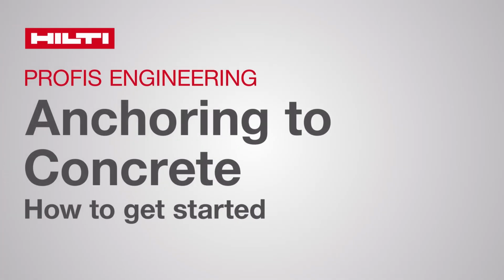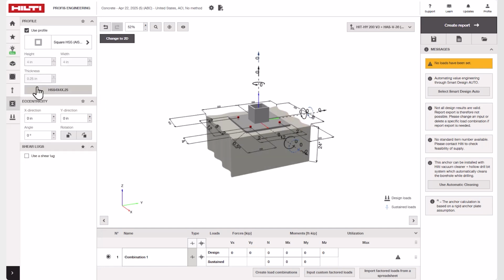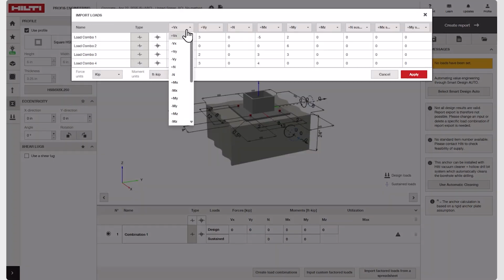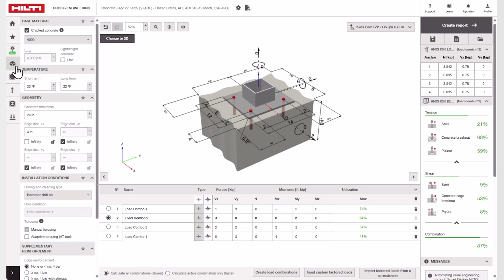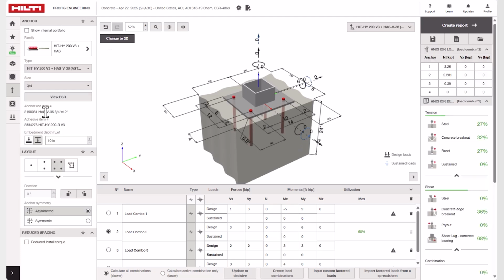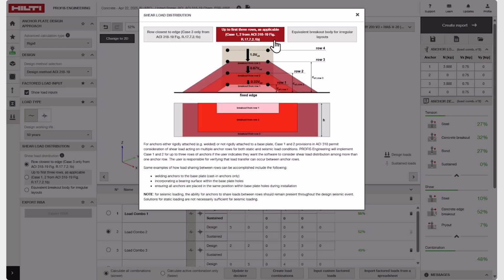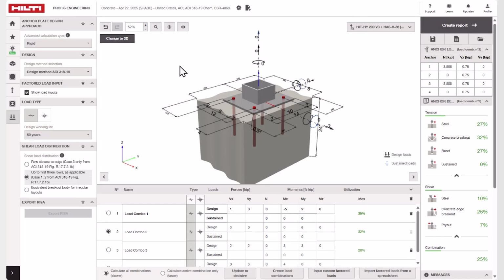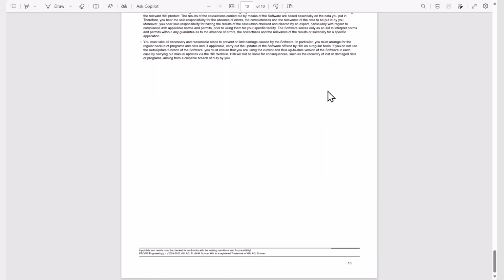Hilti PROFIS Engineering - How to get started with Anchoring to Concrete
This how-to video shows you how to get started with designing anchors into concrete using Hilti PROFIS Engineering.

links
PROFIS Engineering Suite - Hilti USA

PROFIS Engineering Suite - Hilti Canada